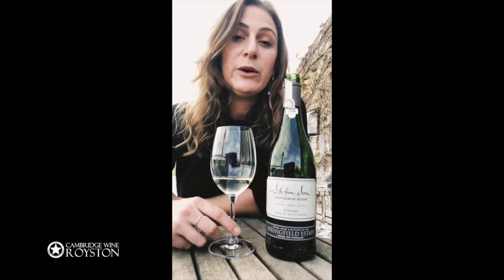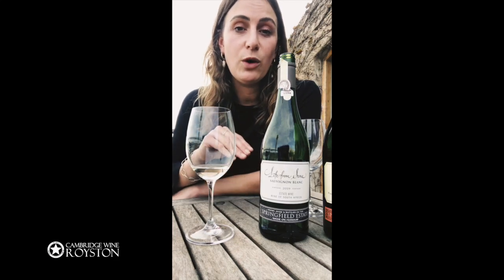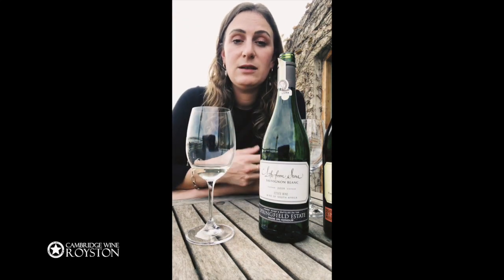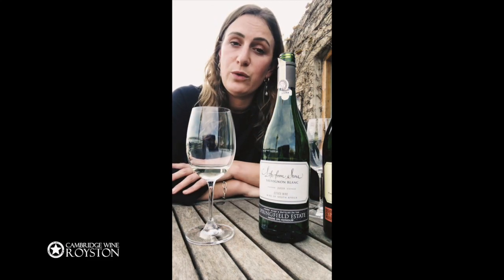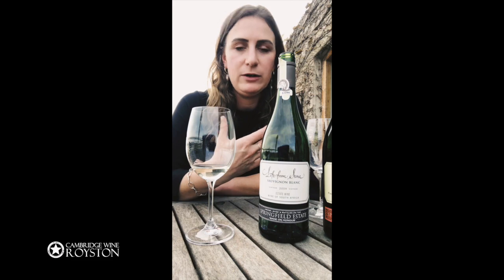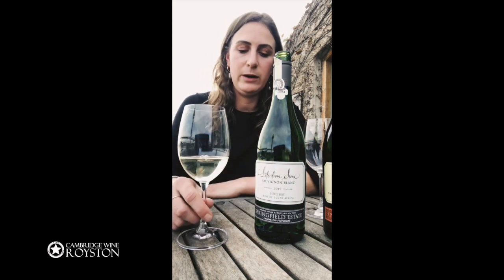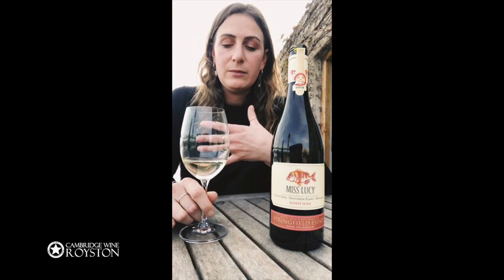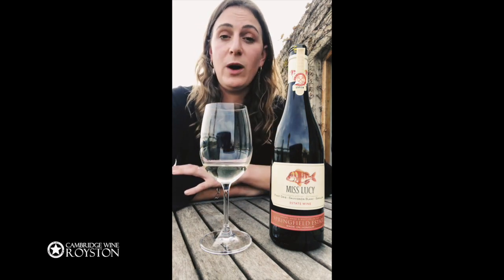Springfield Estate Virtual Wine Tasting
With Jenna Bruwer of Springfield Estate, Robertson, South Africa. You can purchase the pack and enjoy the tasting from the comfort of your own home. The video will premiere on YouTube and Facebook on Saturday 16th May at 7:00pm, BUT you can enjoy this tasting ANYTIME! The videos will remain live, and will be part of our ongoing ‘Virtual Tastings On Demand’ portfolio.